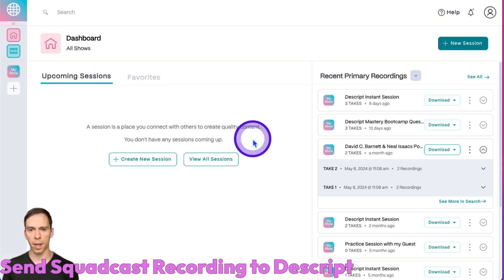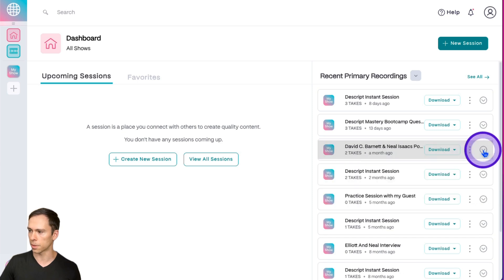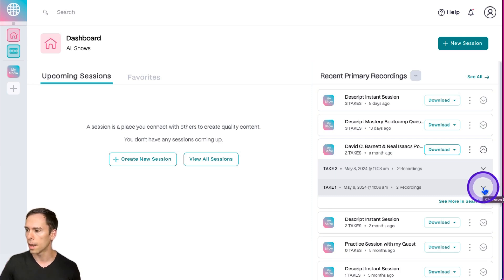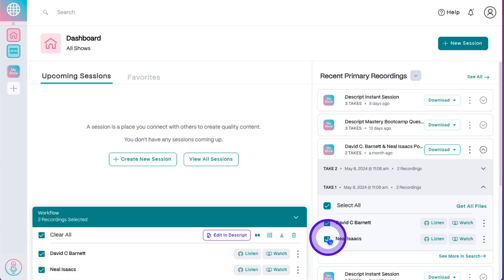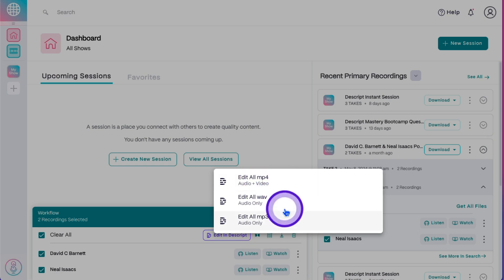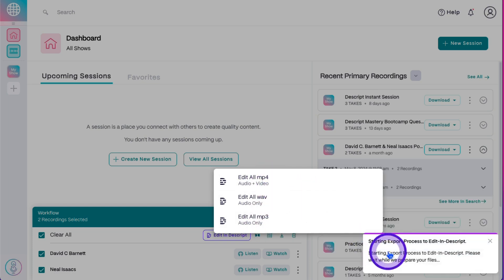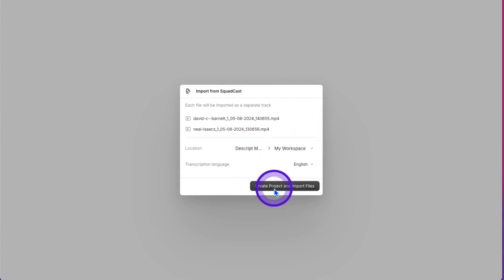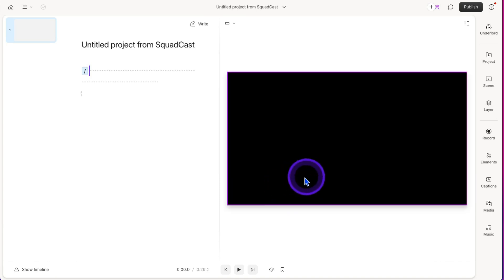Edits Squadcast Recording in Descript